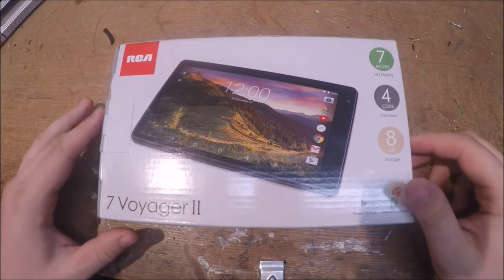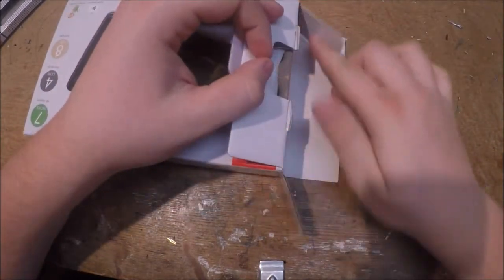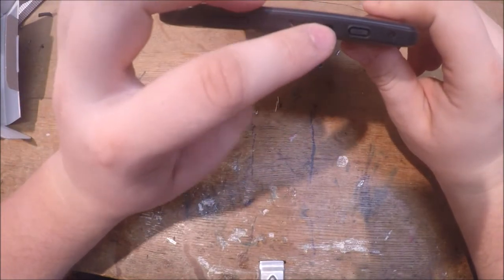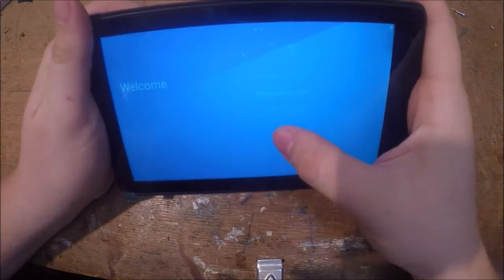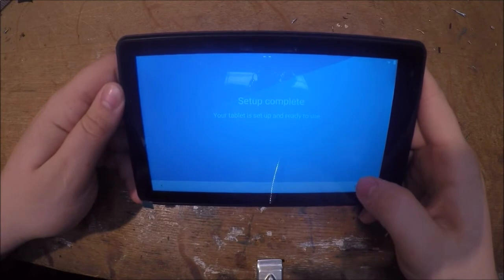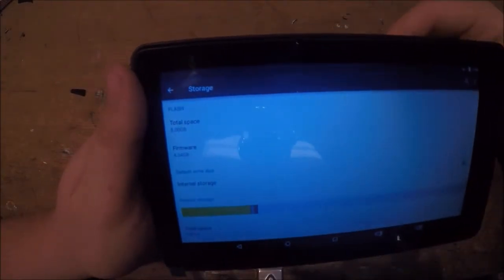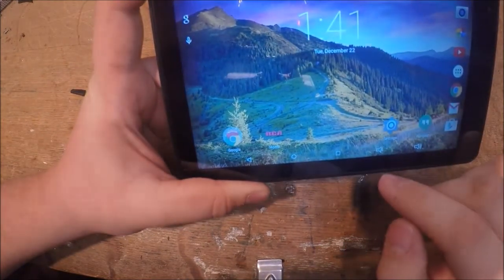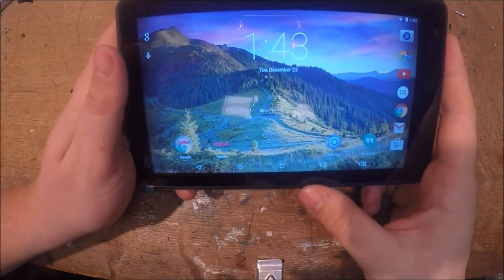RCA 7 Voyager II 7-inch Google Certified Tablet Unboxing and First Look.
a quick look at the RCA 7 Voyager II 7-inch Tablet, Operating on Android 5.0 (Lollipop).
I have mixed feelings about this little tablet. the over all structure and design of it is really nice and the actual operations of it are great. but the down sides are the limited amount of storage (you can add micro SD card for more storage) and the lack of a camera on the back side facing away from you. over all i feel that this table is great for people who want to watch YouTube videos and do basic thins on the internet. it is also great for playing games.

intro song
EH!DE-The End